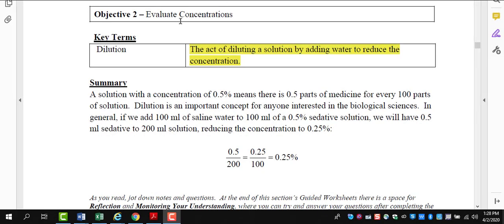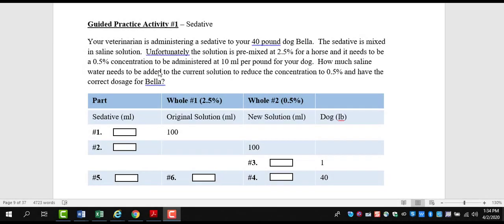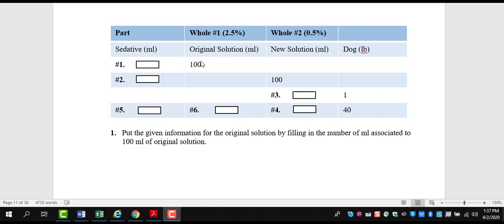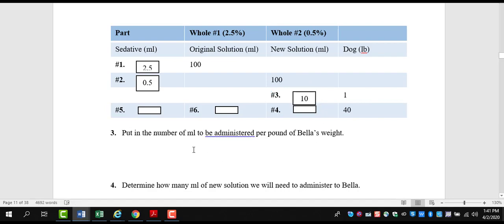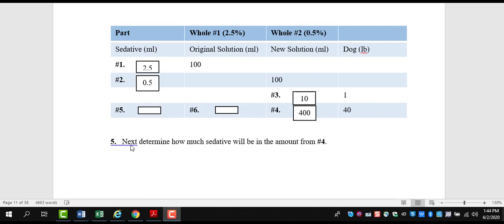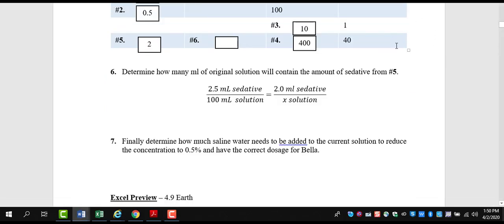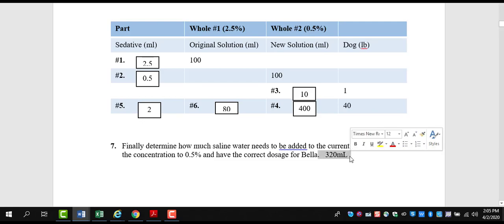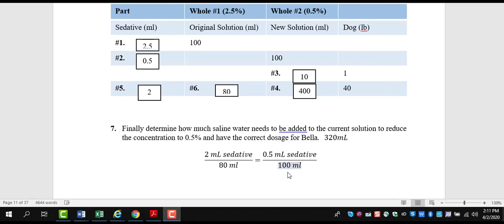chapter 4 section 2 dilution